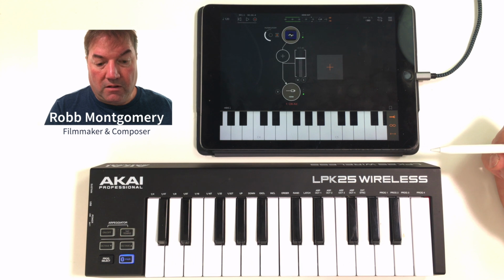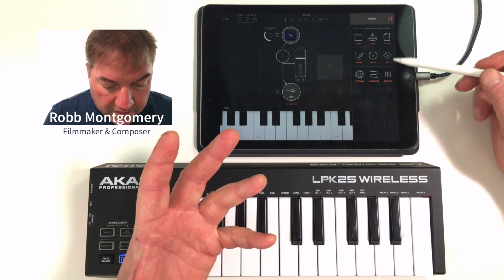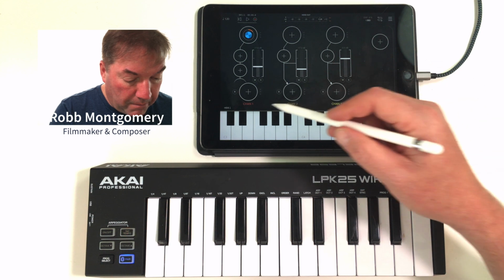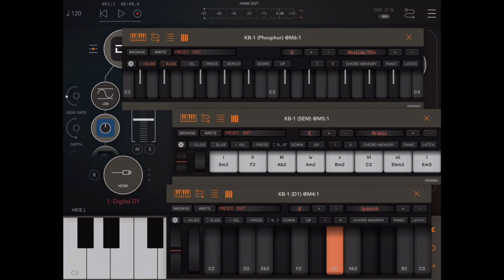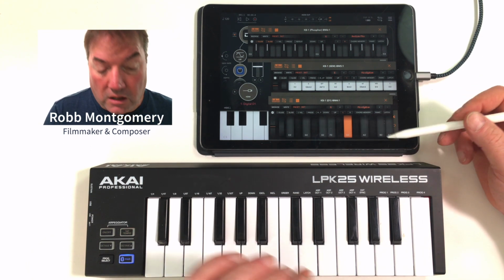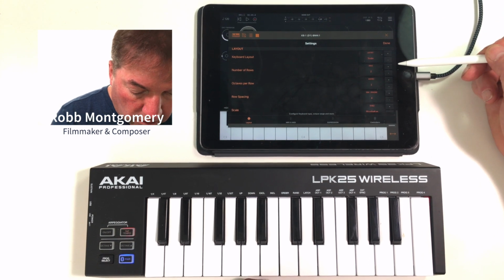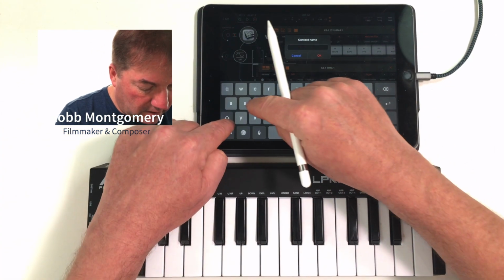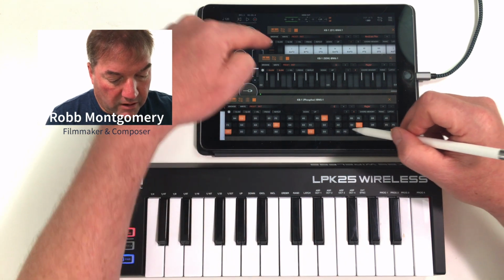iPad music app AUM and the KB 1 Keyboard controller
and join my new class on iPad music production for videos, films and more.‬